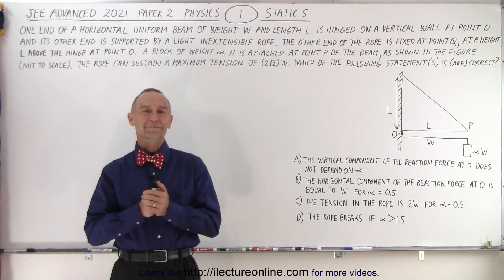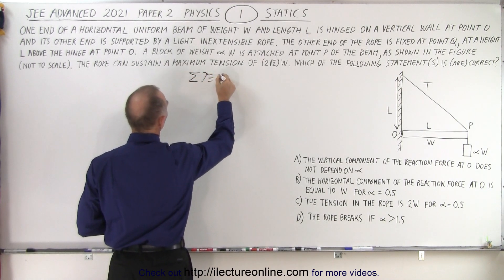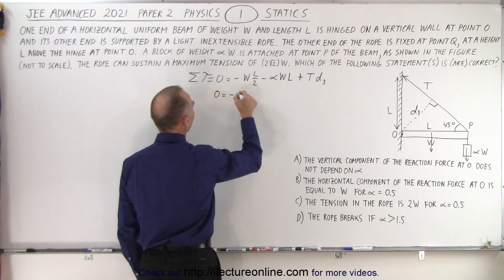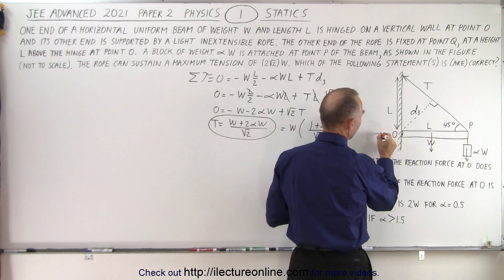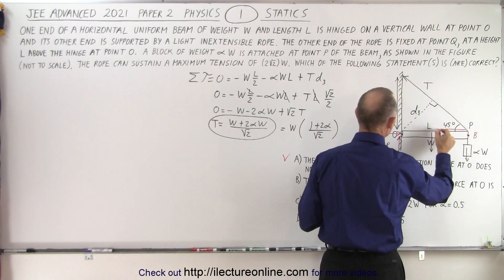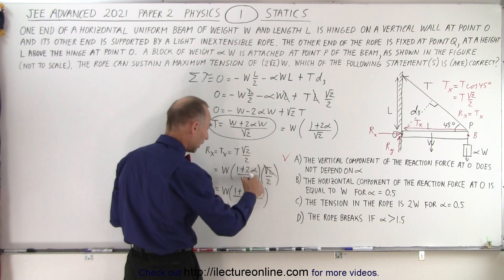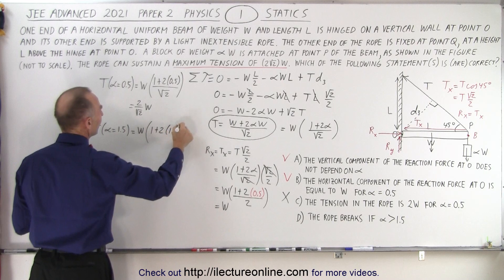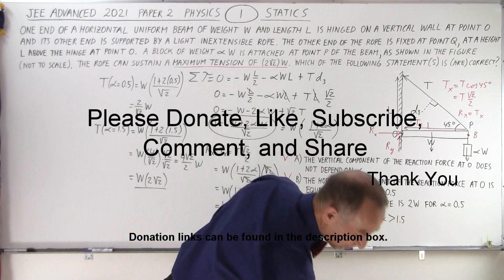JEE Advanced Physics 2021 Paper 2 #1 Statics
One end of a horizontal uniform beam of weight W and length L is hinged on a vertical wall at point O and its other end is supported by a light inextensible rope. The other end of the rope is fixed at point Q, at a height L above the hinged at point O. A block of weight (alpha)W is attached at point P of the beam, as shown in the figure (not to scale). The rope can sustain a maximum tension of [2(2)^(1/2)]W. Which of the following statement(s) is (are) correct?
A) The vertical component of the reaction force at O does not depend on (alpha).
B) The horizontal component of the reaction force at O is equal to W for alpha=0.5.
C) The tension in the rope is 2W for alpha=0.5.
D) The rope breaks if alpha (is greater than) 1.5.